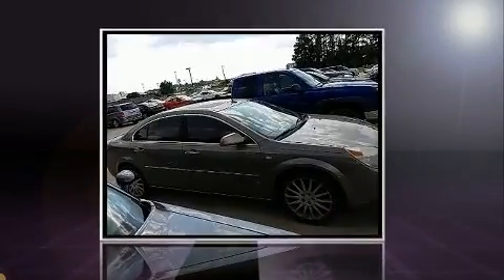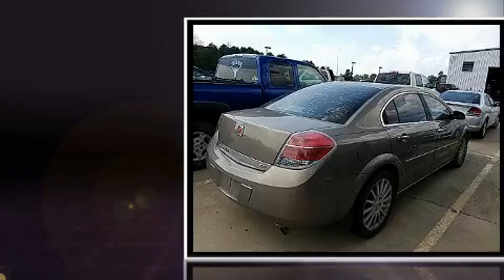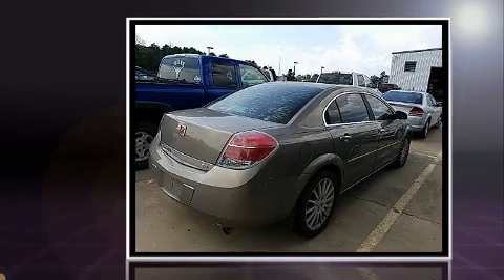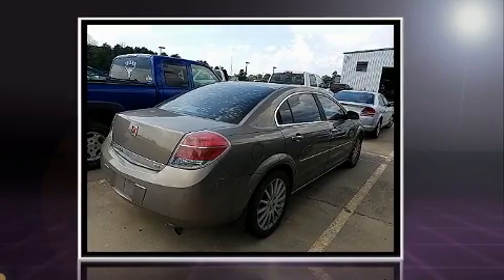2007 Saturn Aura XR in West Monroe, LA 71292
The 2007 Saturn Aura. Under the hood you'll find a 6 cylinder engine with more than 250 horsepower, and for added security, dynamic Stability Control supplements the drivetrain. This model accommodates 5 passengers comfortably, and provides features such as: a tachometer, speed sensitive wipers, an automatic dimming rear-view mirror, air conditioning, telescoping steering wheel, remote keyless entry, and power windows. Back seat passengers will appreciate the rear audio controls, allowing them to make easy adjustments to the stereo system. Premium sound drives 8 speakers, providing you and your passengers a sensational audio experience. Passenger security is always assured thanks to various safety features, such as: head curtain airbags, front SIDE impact airbags, traction control, a panic alarm, an emergency communication system, and 4 wheel disc brakes with ABS. This car was designed with safety in mind, allowing you to drive with even greater assurance. We pride ourselves on providing excellent customer service. Please don't hesitate to give us a call.